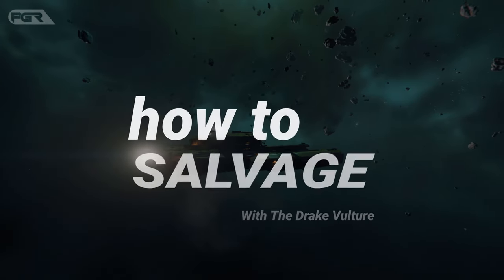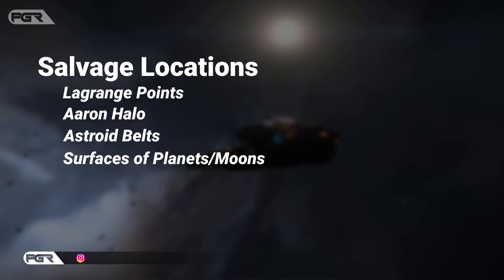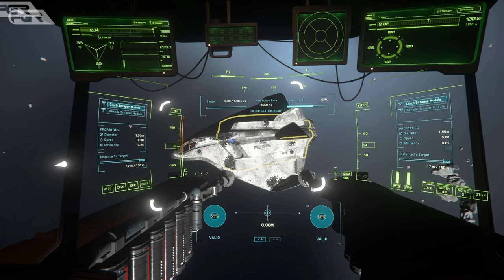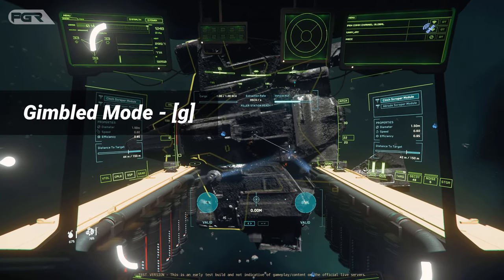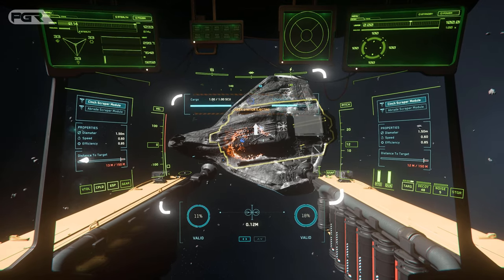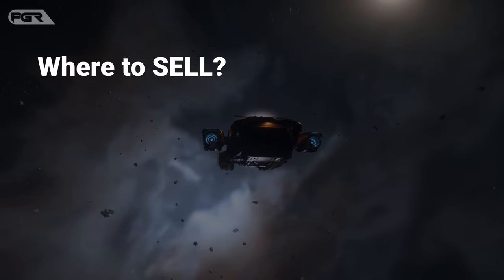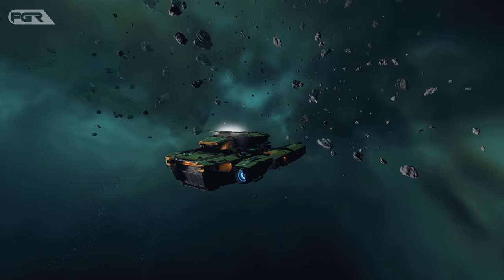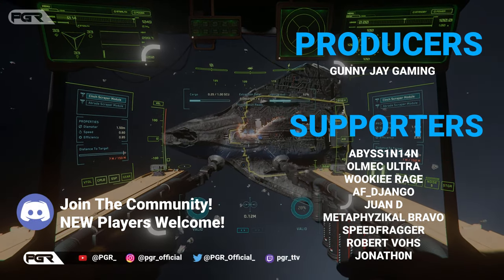Star Citizen Vulture SALVAGE Tutorial